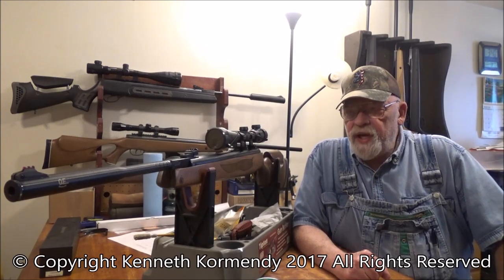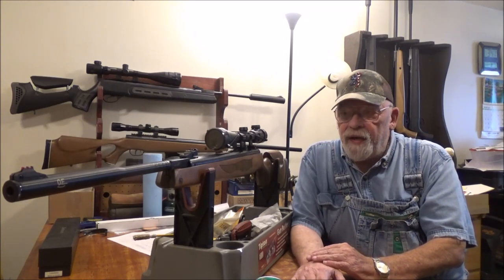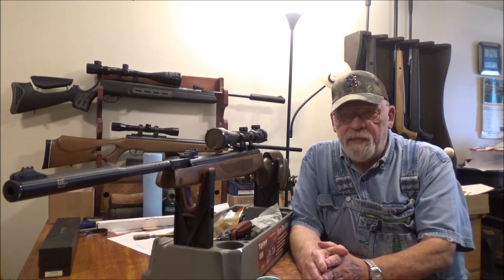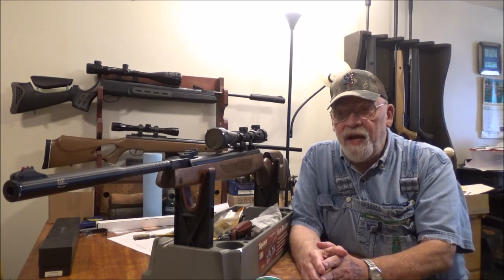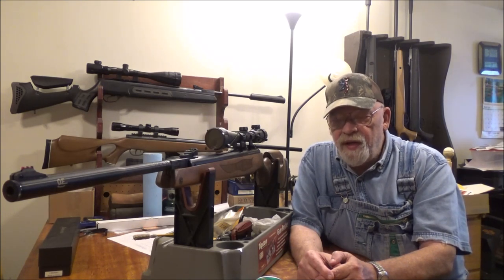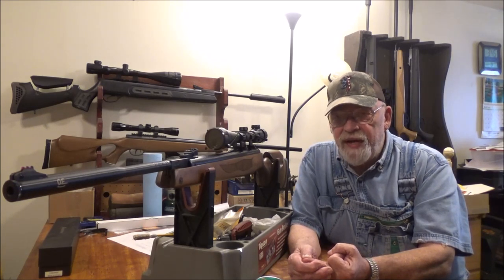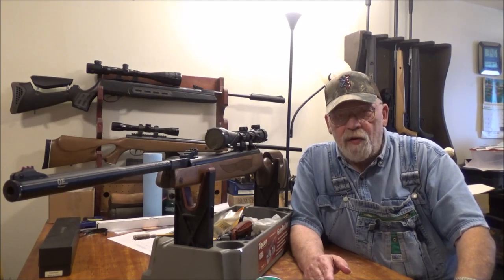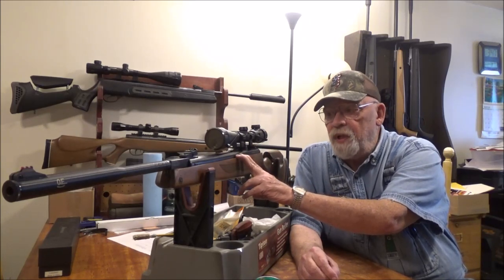How To Tell If My New Breakbarrel Pellet Rifle Is Defective Or Slow Breaking In